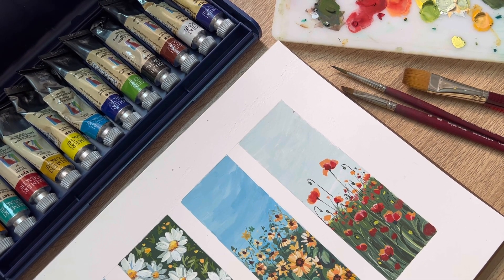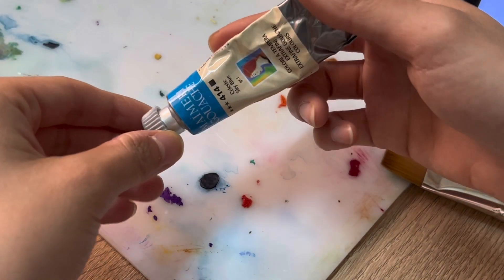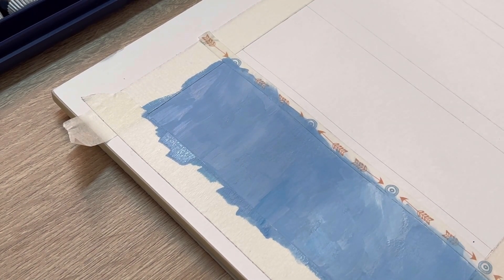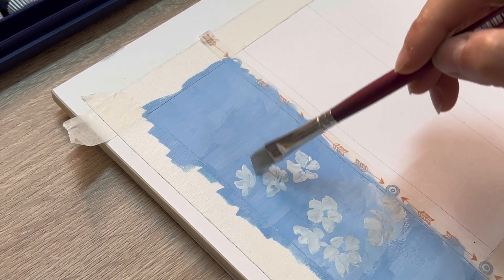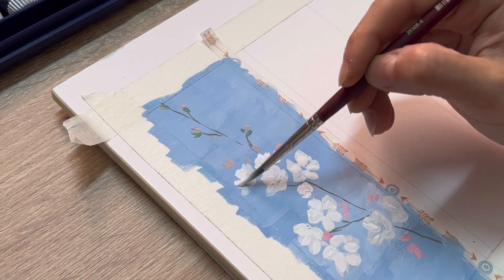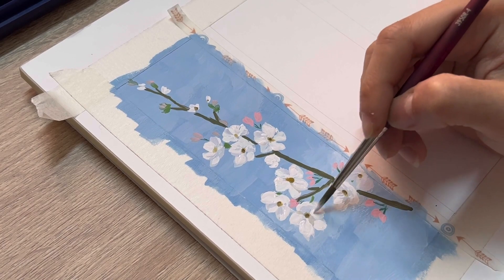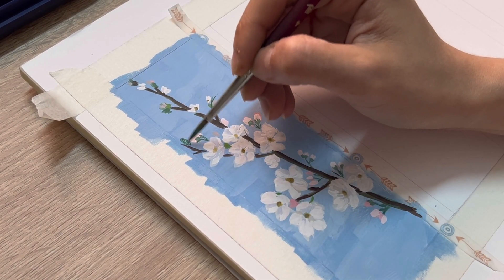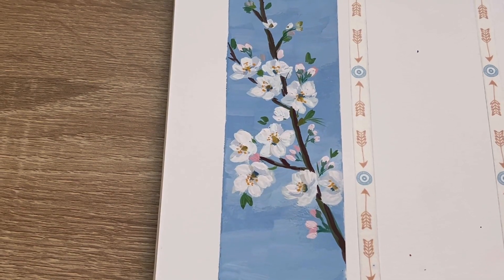Gouache Cherry Blossom Tutorial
Join us as we explore gouache florals with artist Zoe Lee. In this first tutorial, we get a look at the materials needed and an in depth look at how to paint cherry blossoms! As you explore the series further, you’ll learn how to paint daisies, sunflowers, and poppies as well!